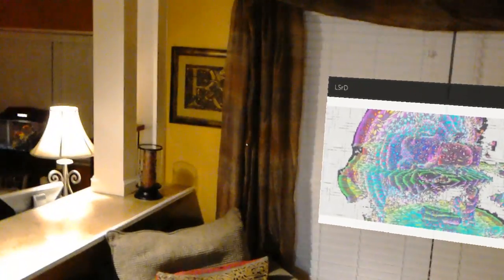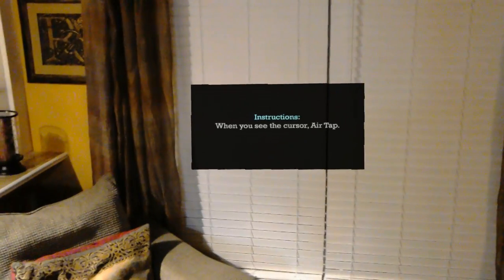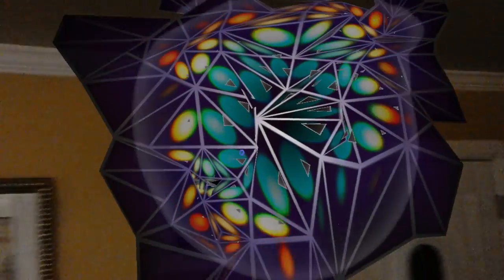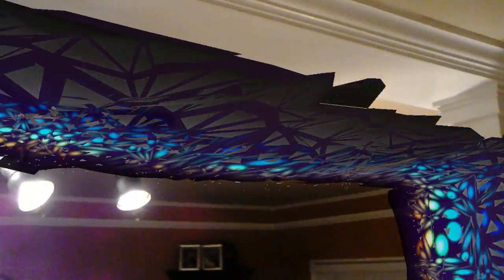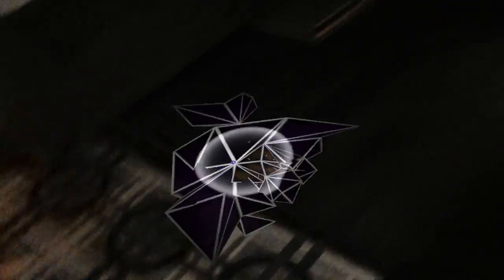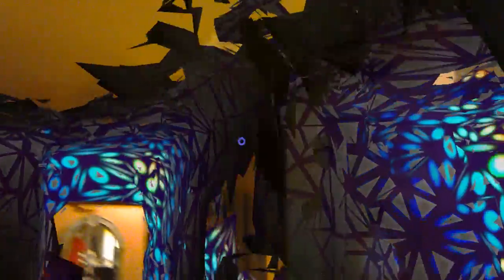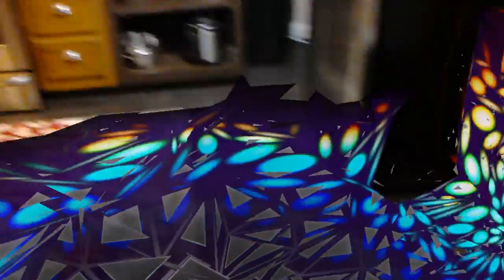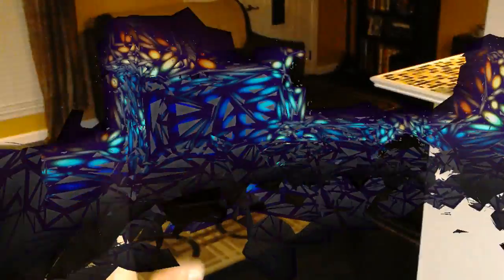HoloLens - LSrD - A spatial mapping visualizer